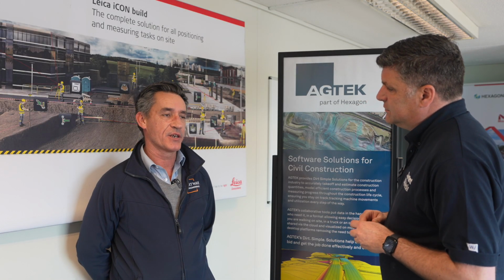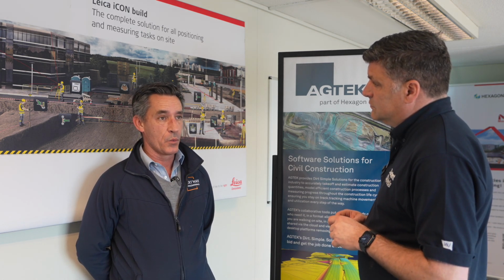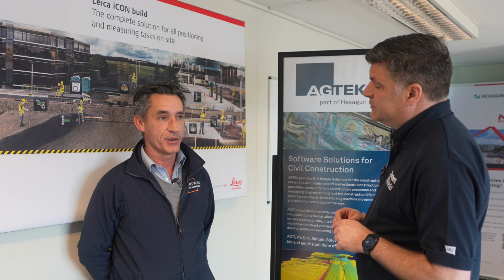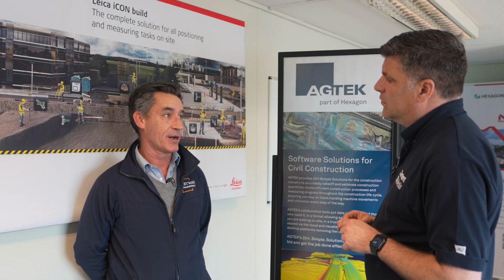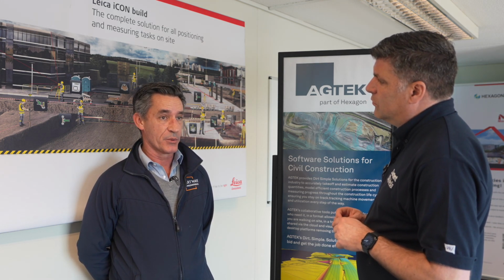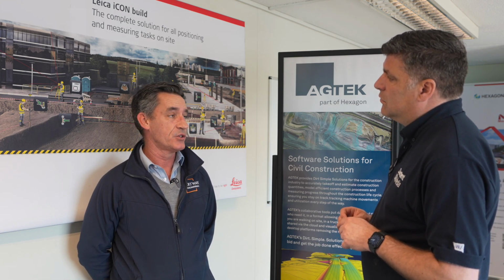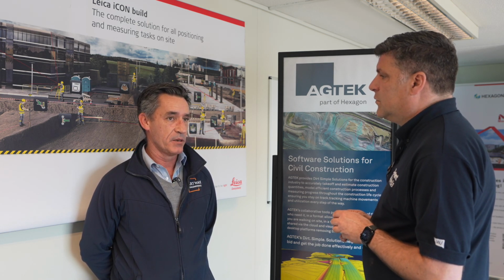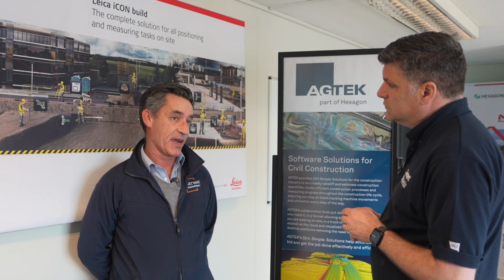Seamus Foley of Chartway Civil Engineering on using Drones and AGTEK for earthworks projects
Using surveying equipment, drones, and AGTEK, we can now seamlessly create and load models into our Leica Geosystems 3D machine controlled excavators. This enables our operators to work more efficiently on-site and monitor their progress.

That’s the message from Seamus Foley of Chartway Civil Engineering when I met him recently at the UK's first AGTEK community user group held at the Leica Geosystems ‘The School'.

Seamus: We started using AGTEK for field calculations from independent contractors. We’ve since expanded to internal operations, incorporating machine control models through Leica Geosystems and utilising drones for progress monitoring.

“These technologies, along with Hexagon Reveal software, have streamlined our processes, significantly reducing the time spent on traditional tasks like point cloud cleanups.

“As we continue to expand our use of AGTEK, we’re looking forward to exploring its potential in estimating and other areas of our operations.”